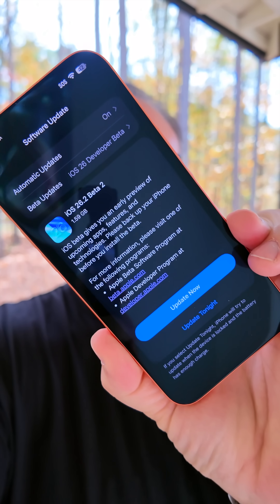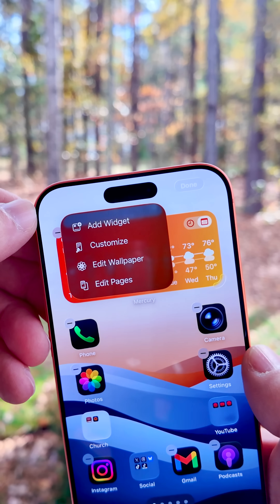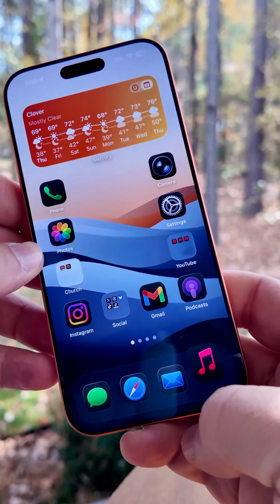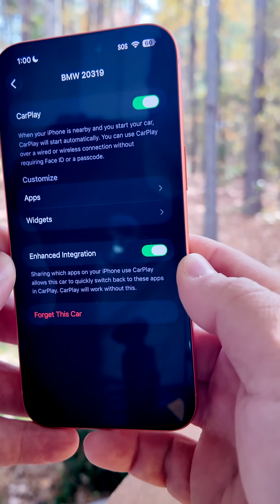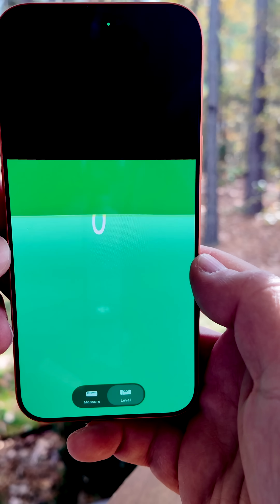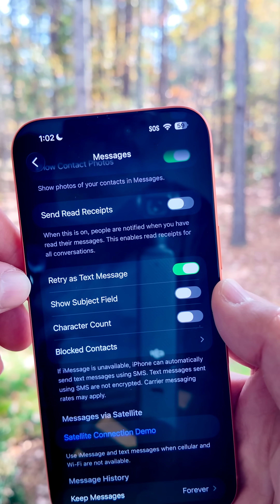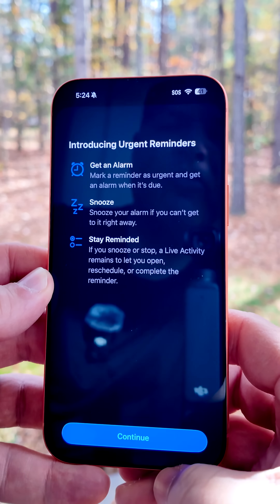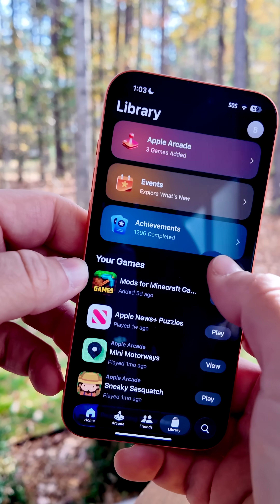iOS 26.2 Beta 2 is Here! - Updates and Changes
iOS 26.2 Beta 2 is here with new features, changes and updates. Here are the top features and changes included with iOS 26.2 Beta 2 for Developers and iOS 26.2 Public Beta 2.